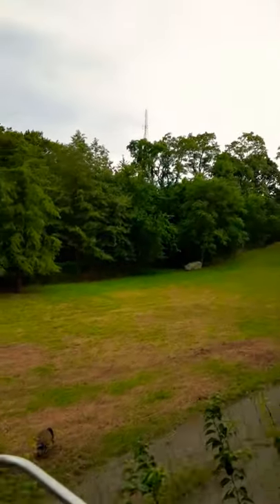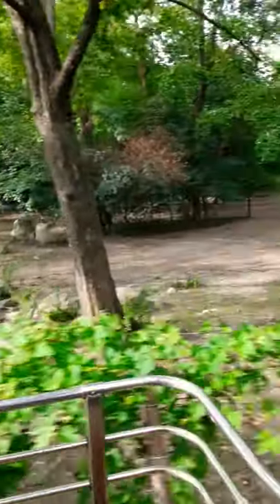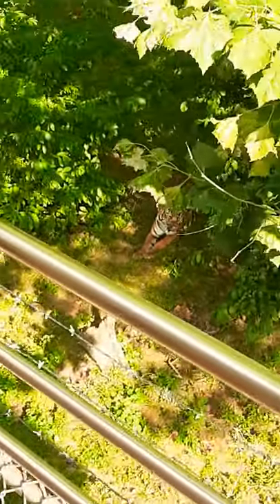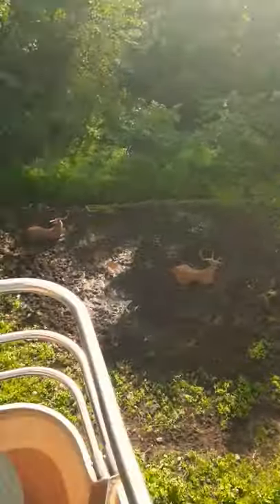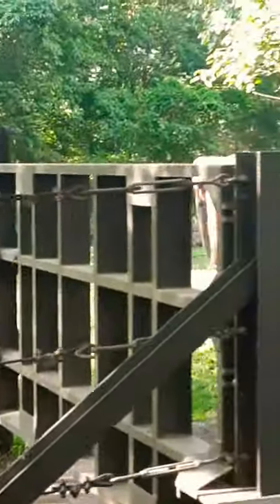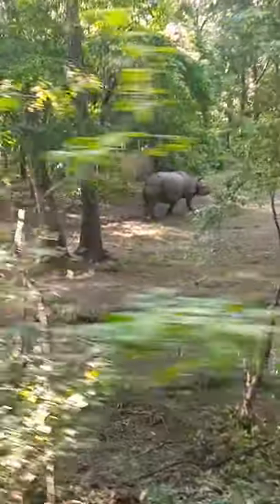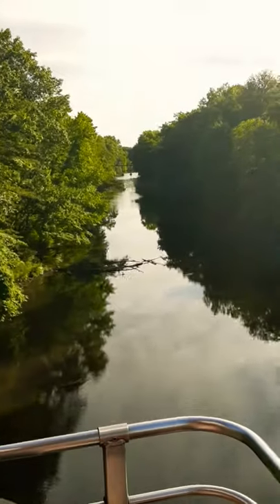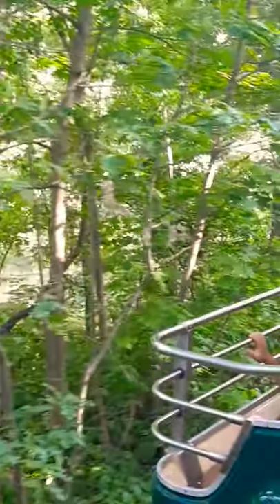Bronx Zoo, visitando el zoológico de Bronx 🐅🐘🦏🦌